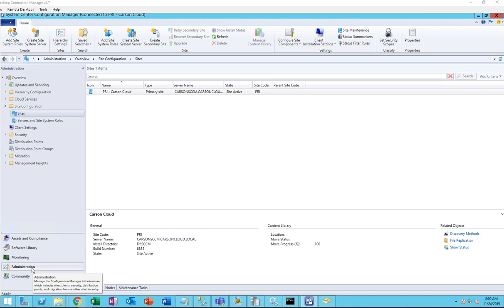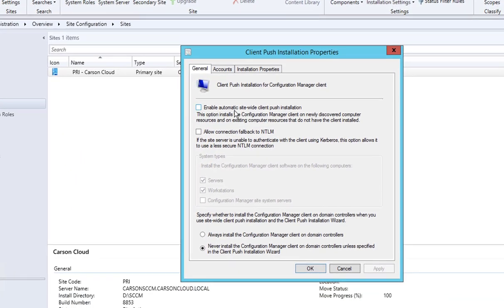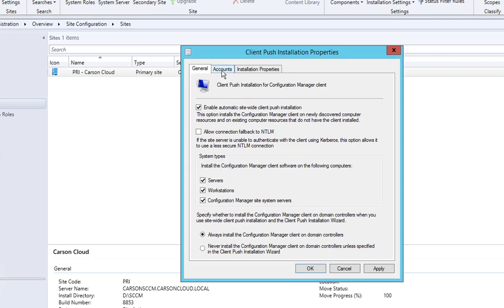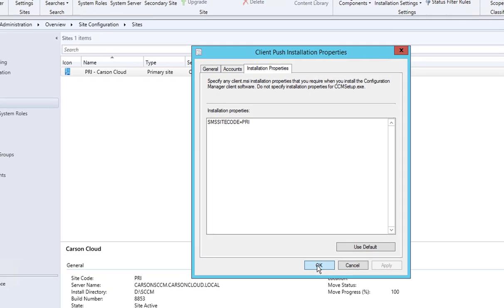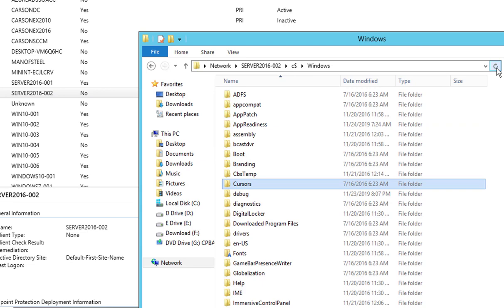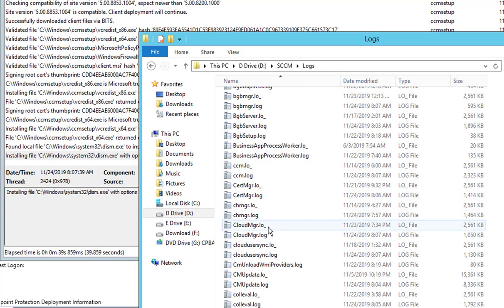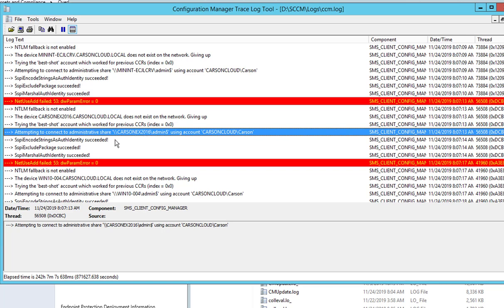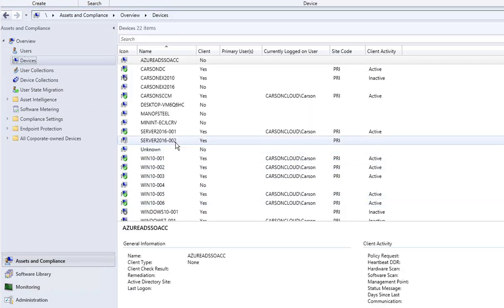How to deploy SCCM Client to your environment automatically for Beginners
There are a lot of ways to deploy SCCM client agent to your computers in your environment by using GPO, WSUS, Client push or OSD. But this video I will show you the client push method.